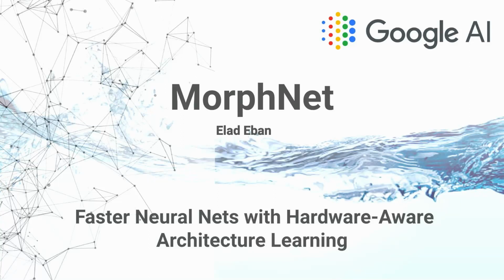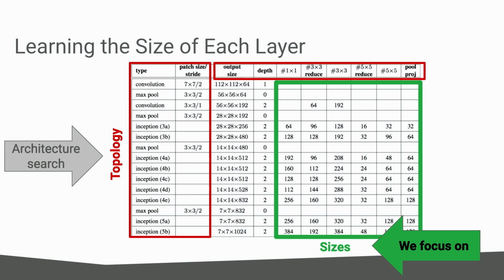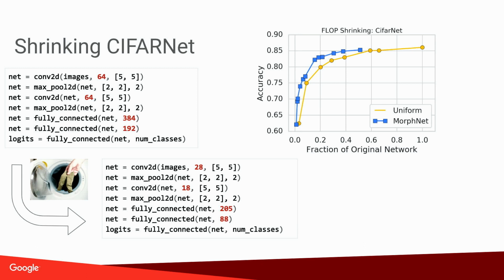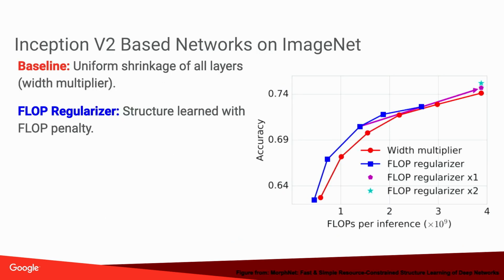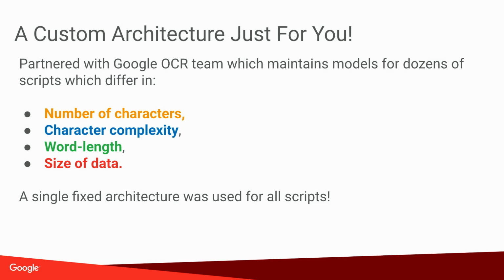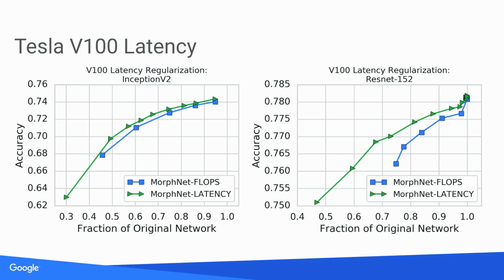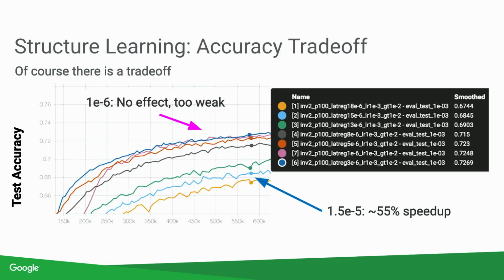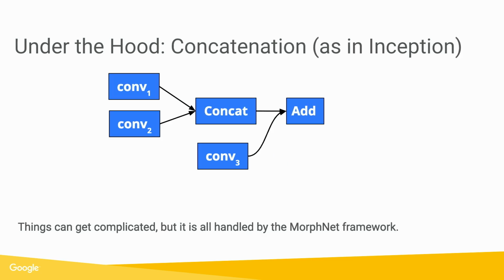Faster Neural Nets With Hardware Aware Architecture Learning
Talk from GTC 2019 San Jose.

Academic design of deep neural networks has historically focused on maximizing accuracy at any cost. However, many practical applications have real-world constraints such as model size, computational complexity (FLOPs), or inference latency, as well as physical hardware performance, that need to be considered. We'll discuss our MorphNet solution, an approach to automate the design of neural nets with constraint-specific and hardware-specific tradeoffs while being lightweight and scalable to large data sets. We show how MorphNet can be used to design neural nets that reduce model size, FLOP count, or inference latency with the same accuracy across different domains such as ImageNet, OCR, and AudioSet. Finally, we show how MorphNet designs different architectures when optimizing for P100 and V100 platforms.